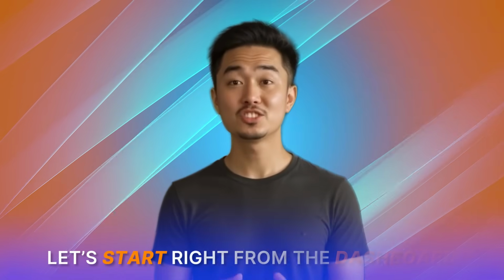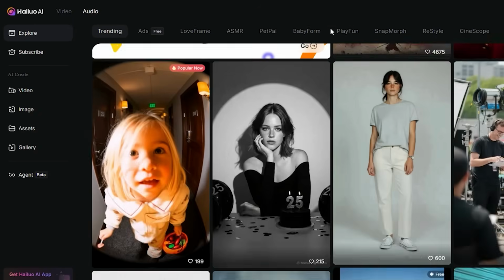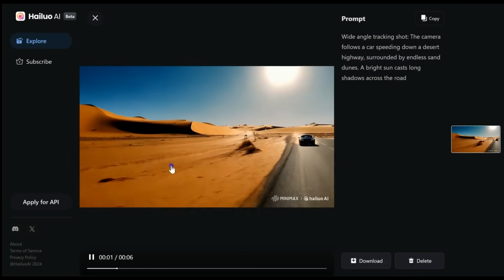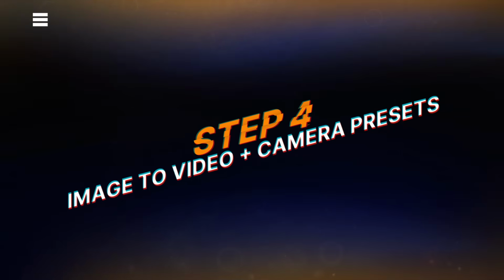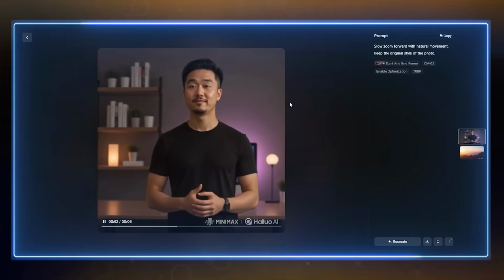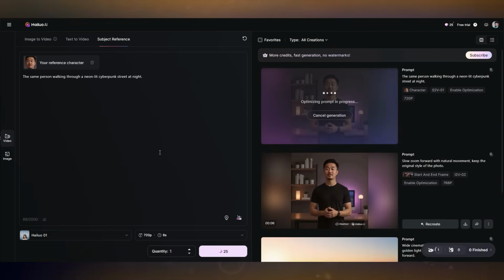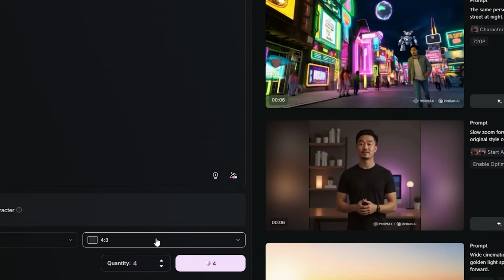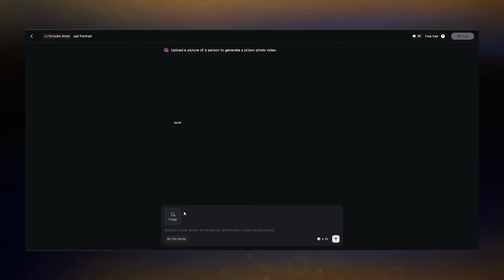Generate Cinematic Videos For Free (No Limits, No Watermarks)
is It possible to Generate Cinematic Videos For Free (No Limits, No Watermarks)?
In “Generate Cinematic Videos For Free (No Limits, No Watermarks) ” I show how to make cinematic AI videos with Hailuo AI—text→video, image→video, camera moves, and consistent characters.
We’ll use templates, control pans/zooms, animate photos, keep subjects consistent, export vertical 9:16, and add voice + music—fast.

Hailuo AI stands out because it makes cinematic clips from a single prompt or photo, keeps your character consistent, and (as of recording) gives free credits to try it, no watermark on exports in this workflow.

In this step-by-step tutorial, I walk the full interface (Explore, Video, Image, Assets, Gallery, Agent Beta), then create text-to-video sunrise shots with camera control, animate still photos with image-to-video, lock subject reference for continuity, generate vertical 9:16 for Reels/TikTok/Shorts, and add voice + music via MiniMax Audio.
So, explore the Hailuo AI to Generate Cinematic Videos For Free (No Limits, No Watermarks)

→ Dashboard tour + free credits: where to start, what each tab does
→ Explore + templates: reuse prompts; 1-click “Use Template” → generate
→ Text to Video: prompt refinement, camera presets (pans/zooms/orbit), model Hailuo 02 for sharper detail
→ Image to Video: animate your photo (start/end frames, resolution, clip length, multiple versions)
→ Style prompts: turn sketches into hand-drawn animation or cartoon look with cinematic lighting
→ Subject Reference (consistency): keep the same person across scenes (e.g., neon cyberpunk street at night)
→ Vertical 9:16: 3 easy paths—vertical source image, vertical templates, or set aspect ratio first
→ Audio: MiniMax—TTS narration + background music (e.g., “gentle piano, cinematic feel”)
Note: Free credit amounts, models, and export rules can change. Always check the current Hailuo page for limits and usage rights.

→ Text→Video prompts with smooth camera moves (push, pan, orbit)
→ Image→Video: animate a still; set resolution, length, versions, and cost
→ Character consistency with Subject Reference
→ Vertical video workflows that actually work on Hailuo
→ Audio: add narration and custom background music in minutes
→ Credit-saving tips to stretch your trial while testing features

Copy-Paste Prompt Pack (from this video)
→ Text→Video — cinematic sunrise
“Wide cinematic shots of mountains at sunrise, soft golden light spilling over the peaks, slow camera push forward.”
→ Image→Video — gentle move
“Slow zoom forward with natural movement, keep the original style of the photo.”
→ Sketch→Cartoon animation
“Hand-drawn animation of this character, cartoon style with bright colors, smooth motion, cinematic lighting.”
→ Subject Reference — new scene
“The same person walking through a neon-lit cyberpunk street at night.”
→ Background music (MiniMax)
“Gentle piano with a cinematic feel.”

Chapters
00:00 Why Hailuo for cinematic AI video
00:20 What we’ll build (templates, text→video, image→video, consistency, audio)
00:42 Welcome to AIChief + newsletter
01:06 Dashboard & free credits (Explore, Video, Image, Assets, Gallery, Agent Beta)
02:18 Explore & templates — click “Use Template,” swap image, generate
03:10 Text→Video — prompts, camera control, Prompt Refinement, Hailuo 02
04:28 Image→Video — animate photos; start/end frame, presets, length/quality
05:36 Style prompts — sketch→cartoon / animation look
06:10 Subject Reference — same person across scenes (consistency)
07:10 Vertical 9:16 — 3 ways to get reel-ready exports
08:02 Add voice & music — MiniMax Audio for TTS + custom soundtrack
08:54 Wrap-up + credits tip + subscribe & newsletter